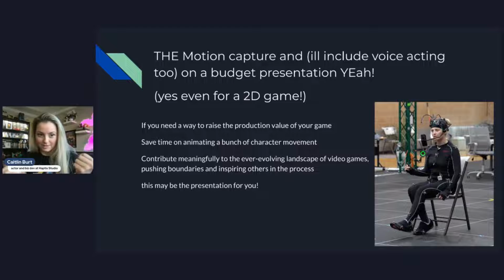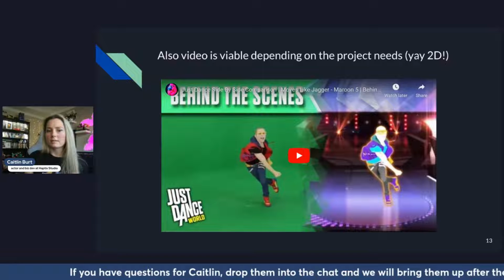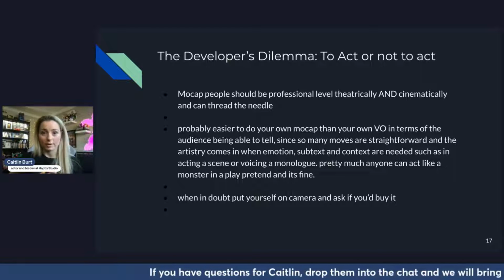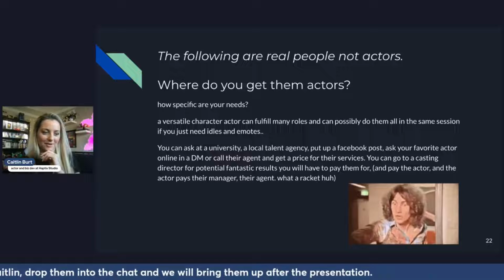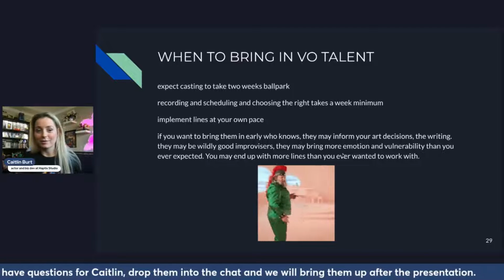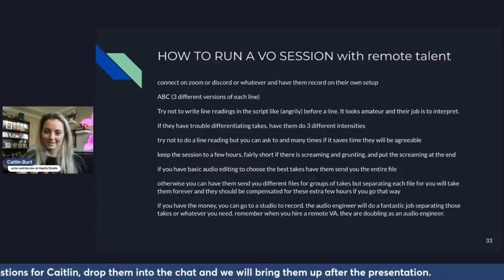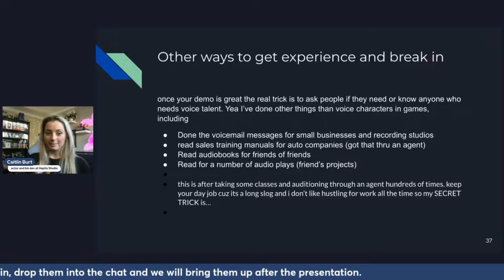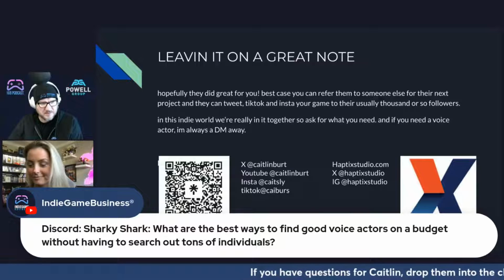Unlocking Indie Magic: Mocap on a Budget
Discover the secrets of indie game mocap success on a budget! Join us as we delve into the world of motion capture from a performer's perspective. Learn practical tips, tricks, and budget-friendly techniques to bring your characters to life without breaking the bank. Whether you're a developer or an actor, this session will empower you to leverage mocap for indie game success.